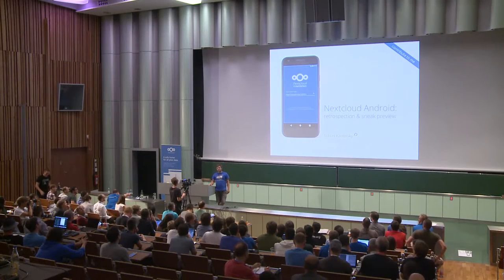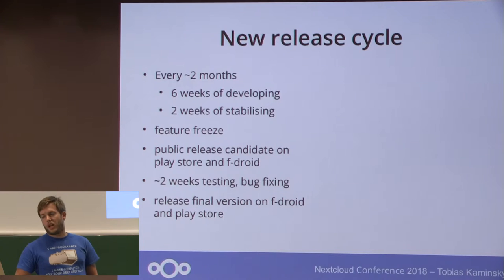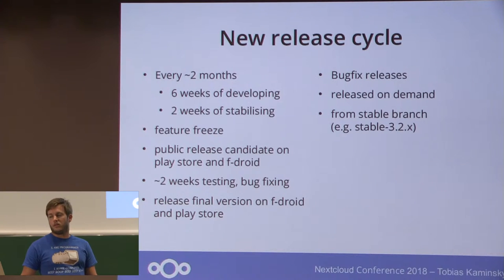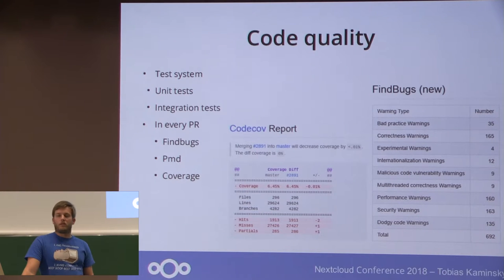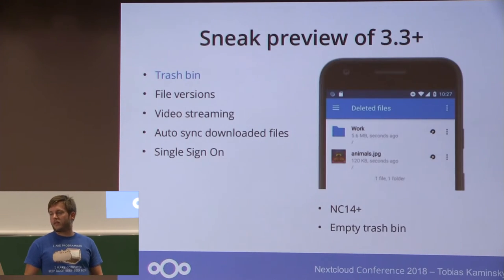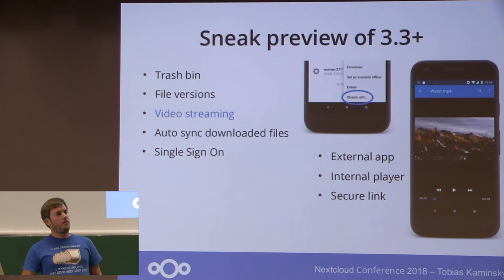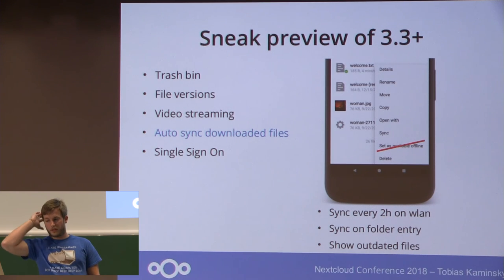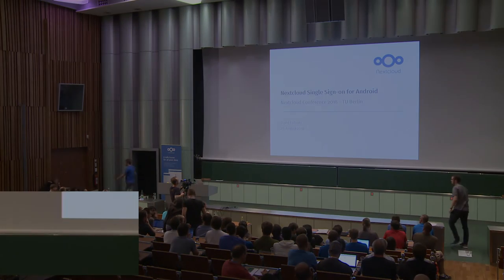Android Files Client Retrospection and sneak preview Tobias Kaminsky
What happened in Android Files Client since last Conference and what are our next big planned features?